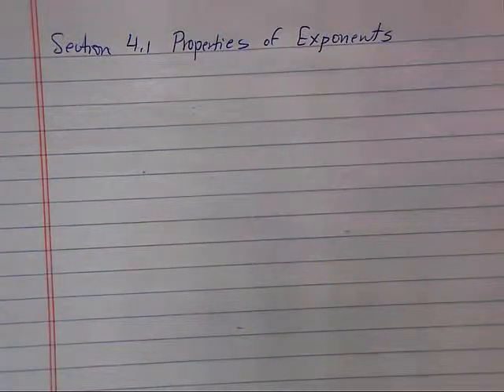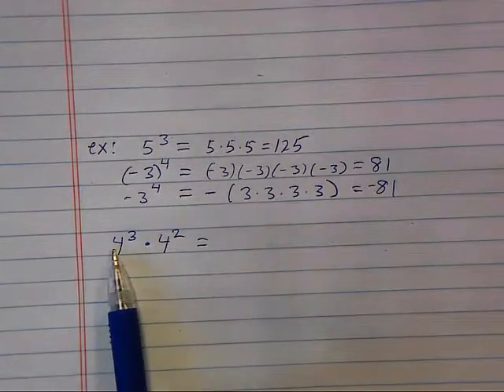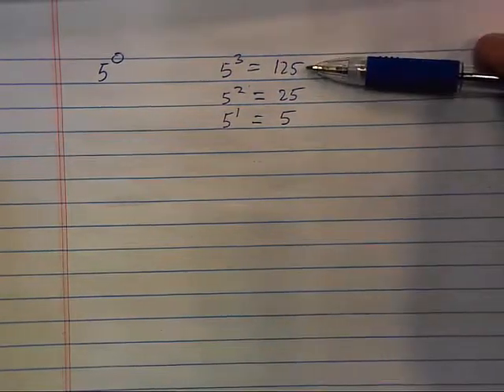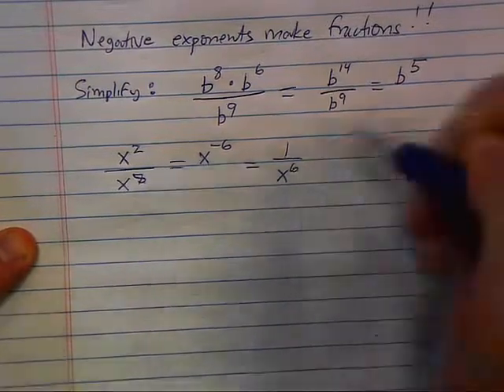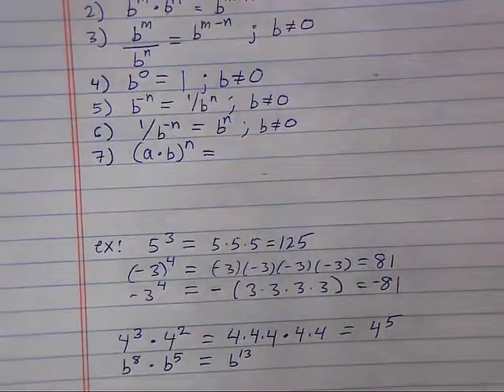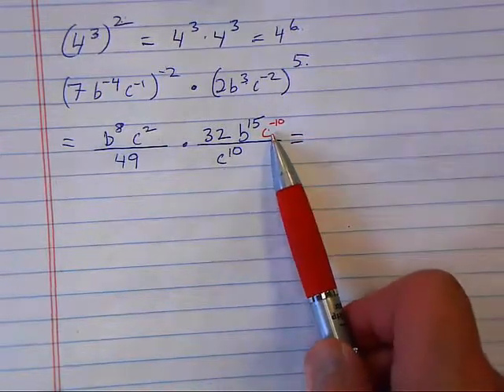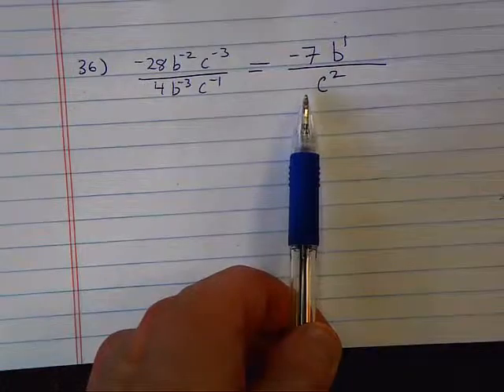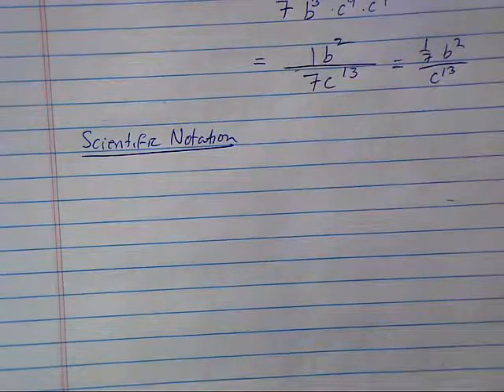Math1215 Lehman Section4-1